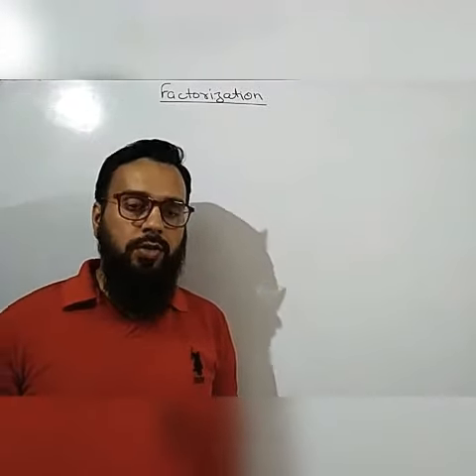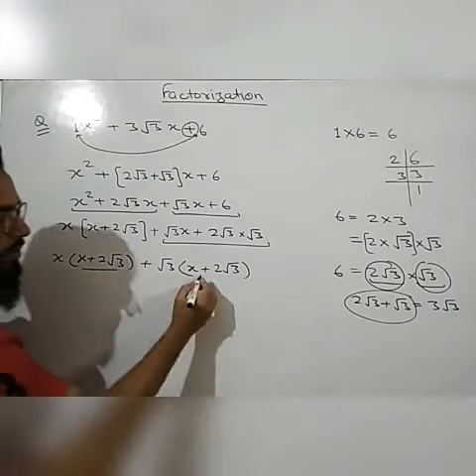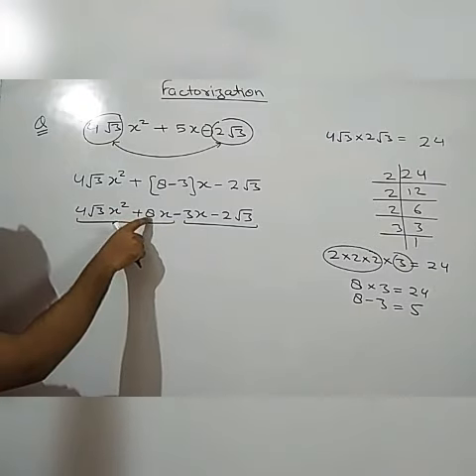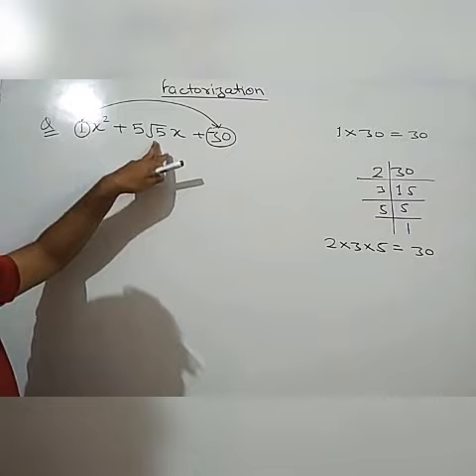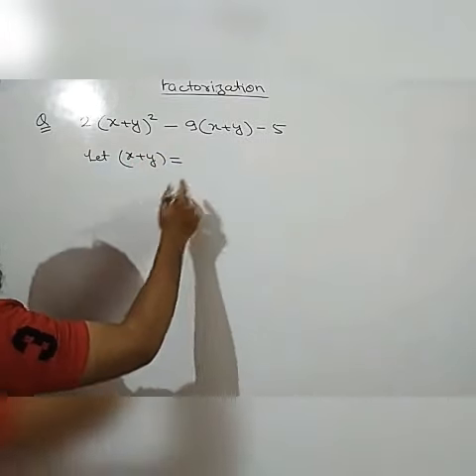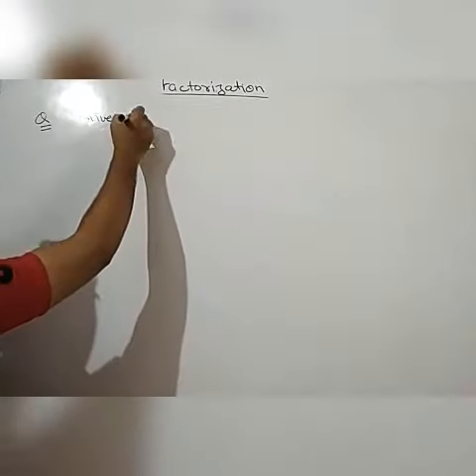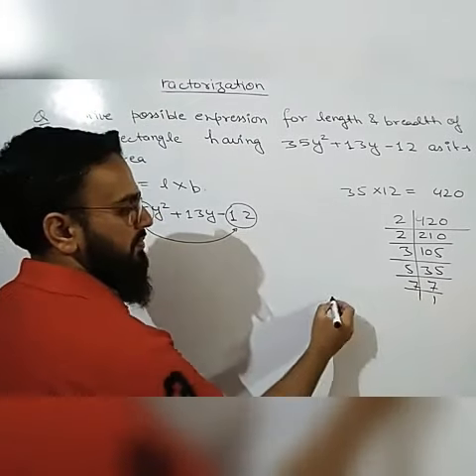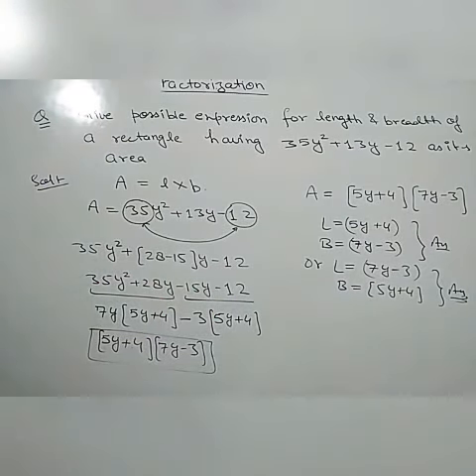PolynomialsIX.lec-7. Factorization of quadratic Polynomials by splitting the middle term.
Factorisation by splitting middle term having square roots, finding the side of rectangle and cube if area and volume is given in terms of algebraic expressions.